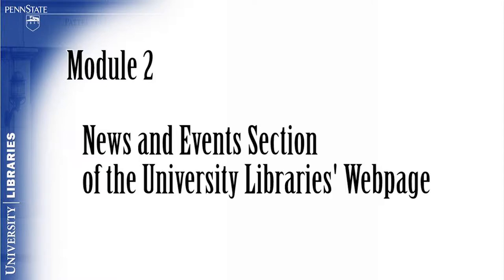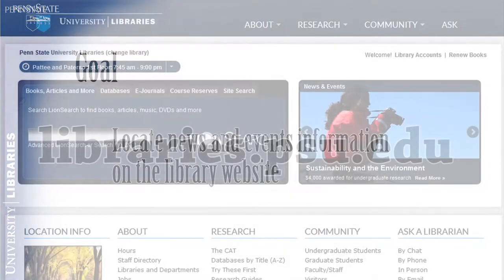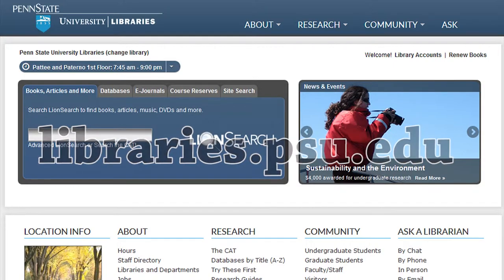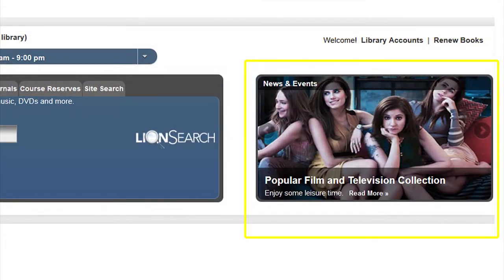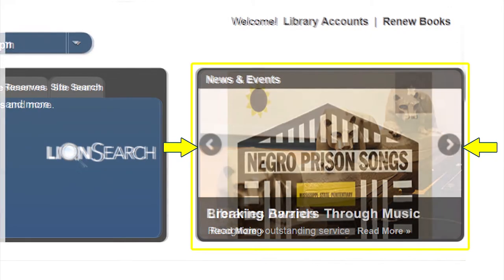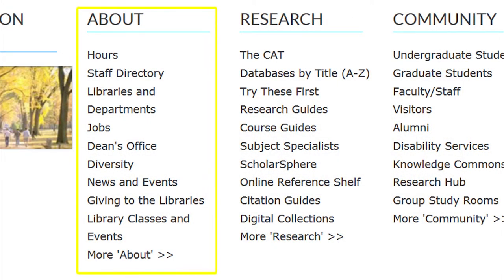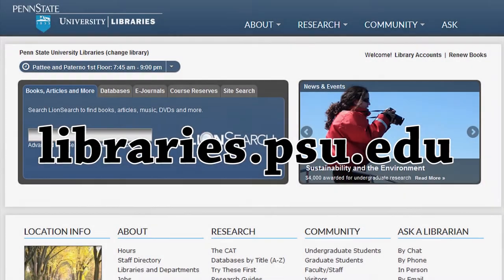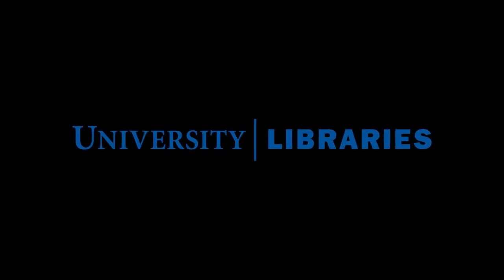Module 2 - News and Events Section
The goal of this module is for the viewer to be able to locate news and events information on the library website.